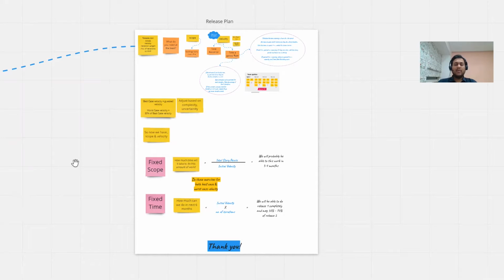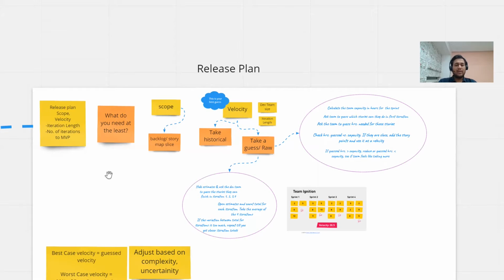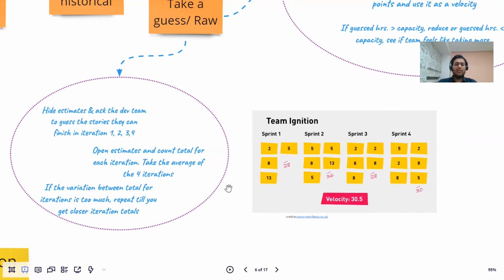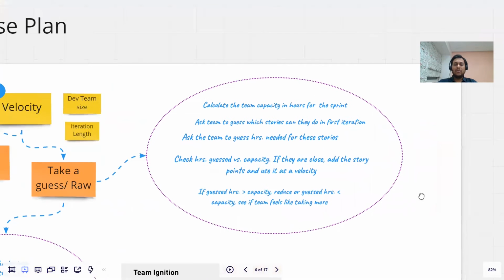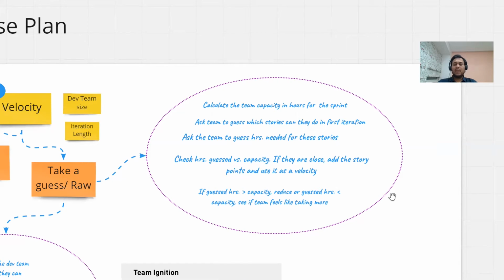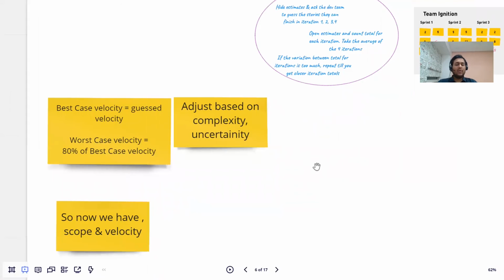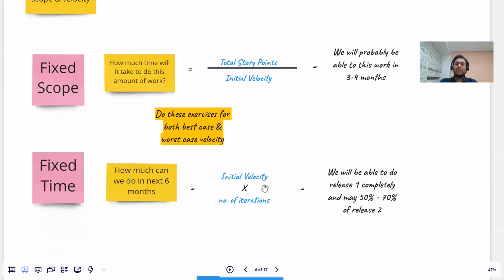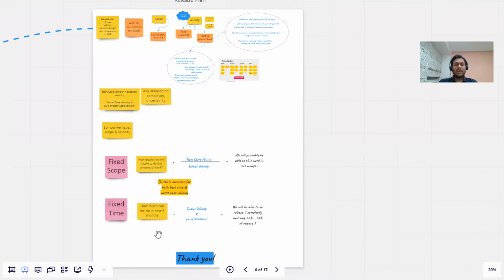Release Planning, Fixed Time, Fixed Scope – Part 7/7 | Agile Product Journey (Idea to Inception)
This video is part of a 7-video series wherein we take you through the Agile Product Journey, from Idea to Inception. In this video we look at how to do release planning in fixed time and fixed scope formats. We also learn how to estimate initial velocity.

0:00 What do you need for release planning
0:59 Initial Velocity Calculation
5:04 Fixed Scope
5:51 Fixed Time

Thank you very much for watching the video. We would be waiting to hear your feedback.